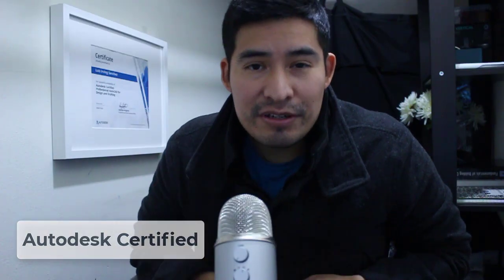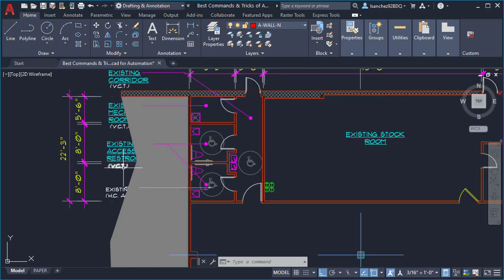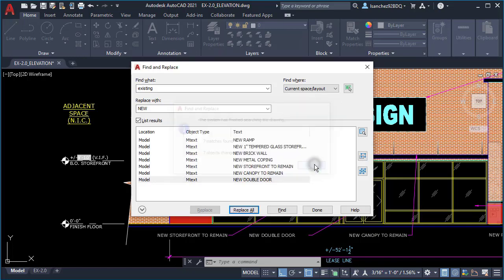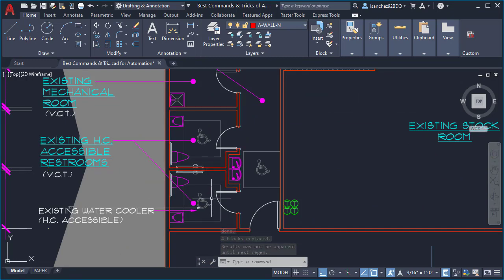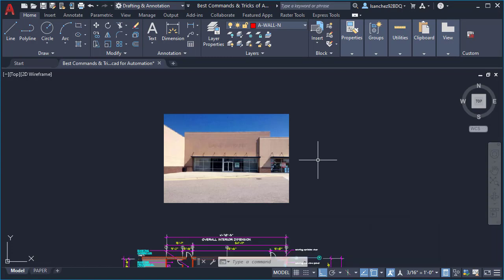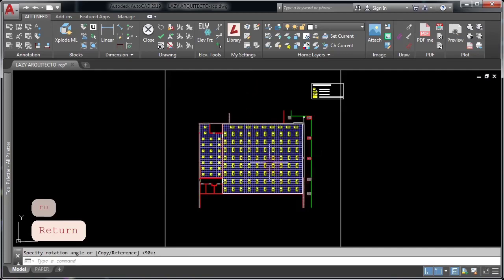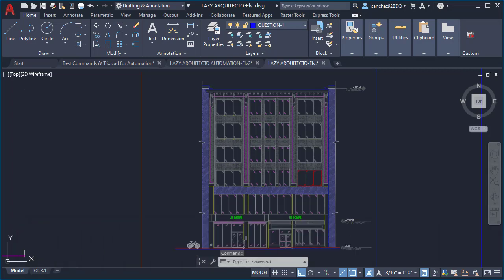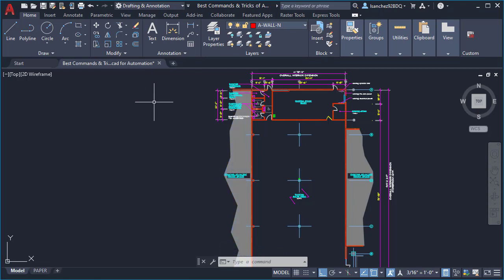10 AutoCAD Commands That'll Automate Your Drafting Work